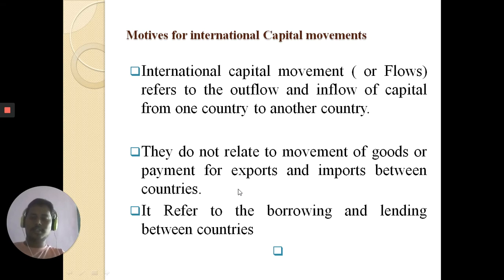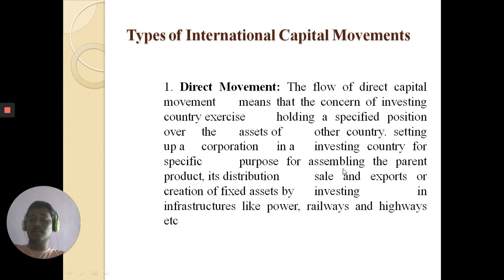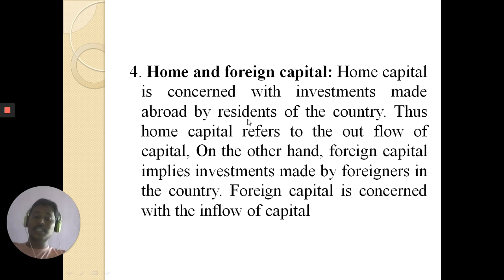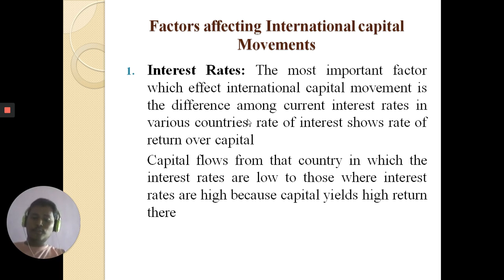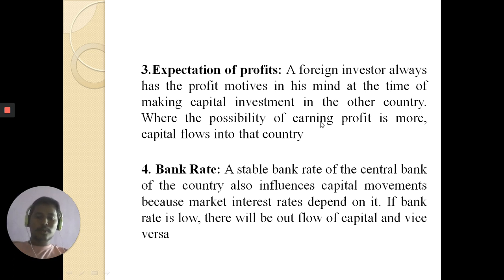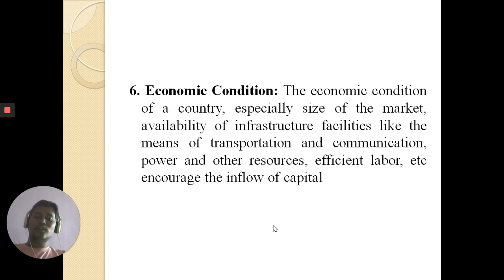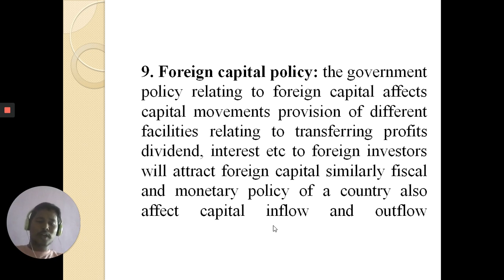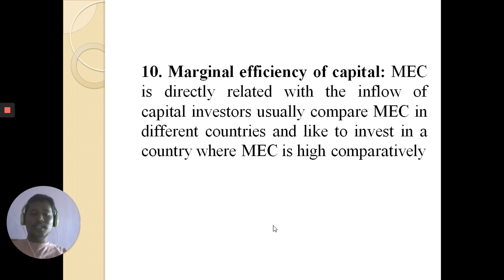International Capital Movement